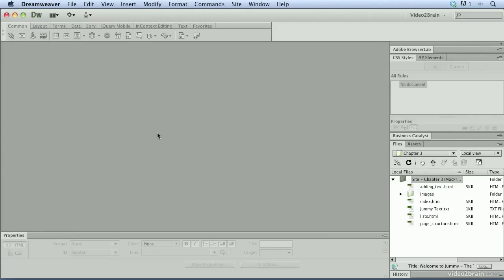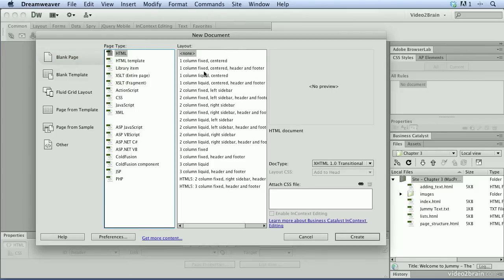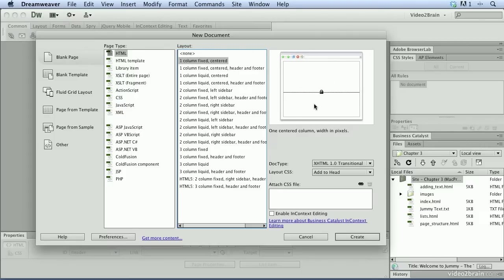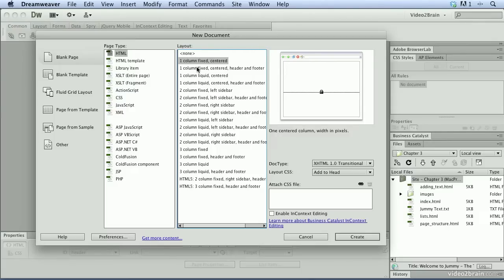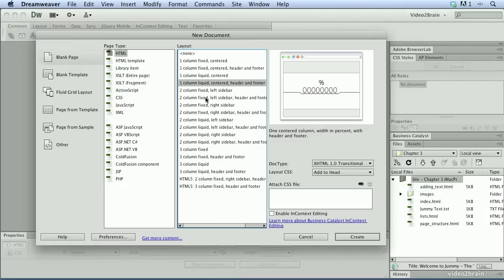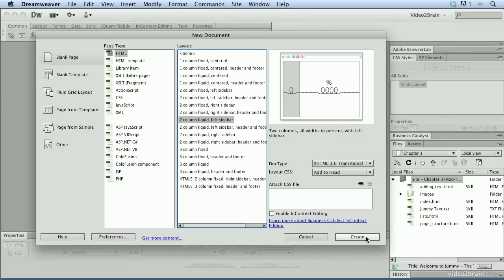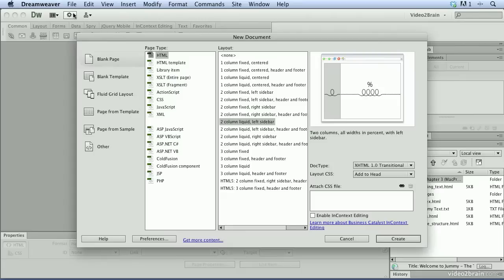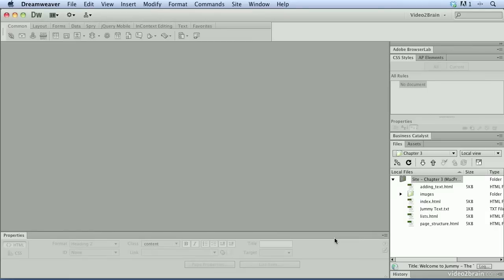Exploring Predefined Layouts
In this free lesson from video2brain's course, Getting Started with Dreamweaver CS6, Chad Chelius demonstrates how predefined web page layouts can help you get a page up and working quickly. In this video, you'll learn about some of the predefined layouts that are available in Dreamweaver CS6.  For more information on this course, please